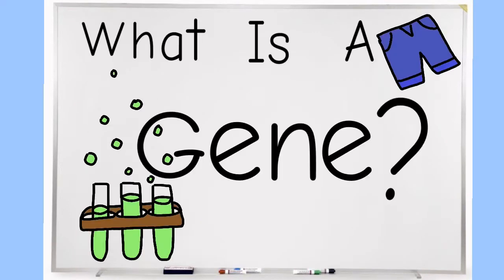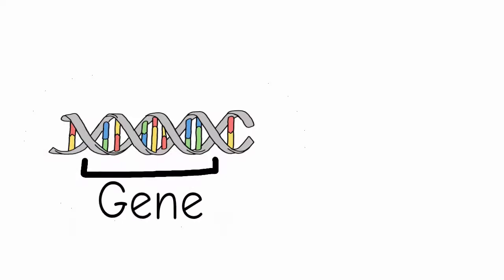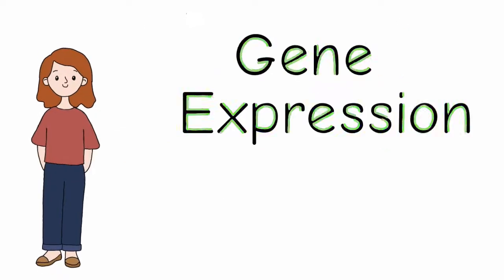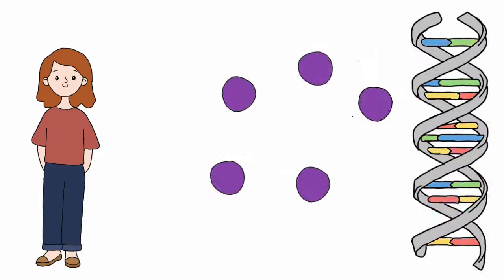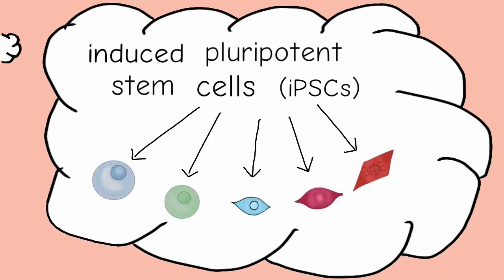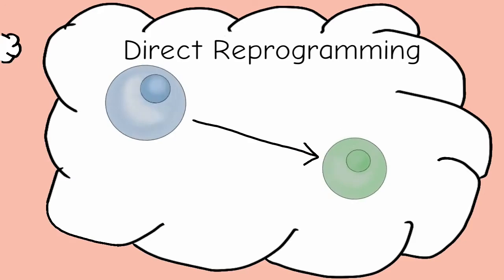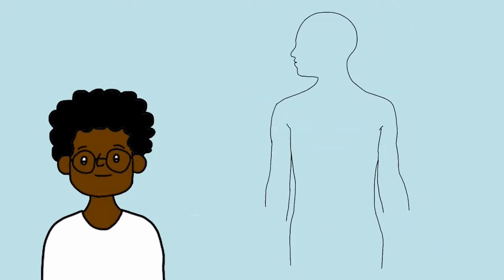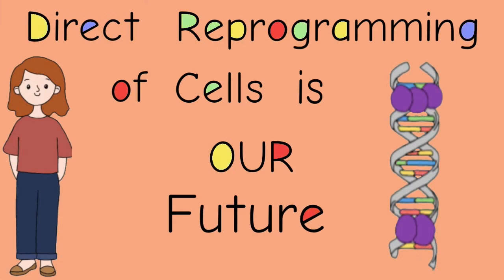Direct Reprogramming of Cells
For the Breakthrough Junior Challenge 2020, I animated a video explaining what direct reprogramming of cells is and what it means for our future. English subtitles are available. This video is written, animated, and produced by Chloe Barnes